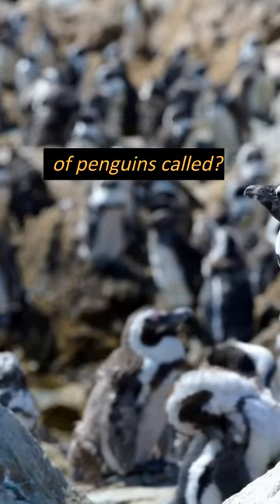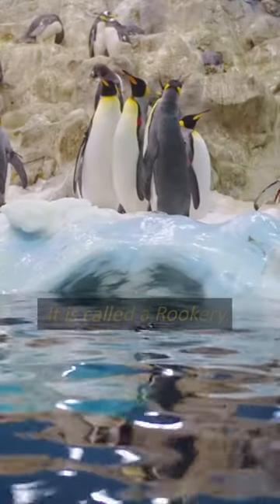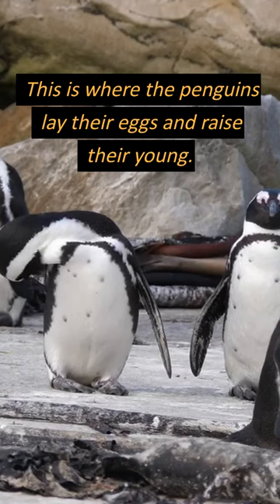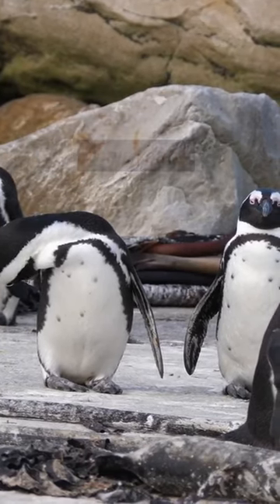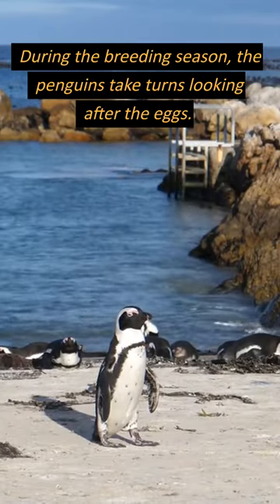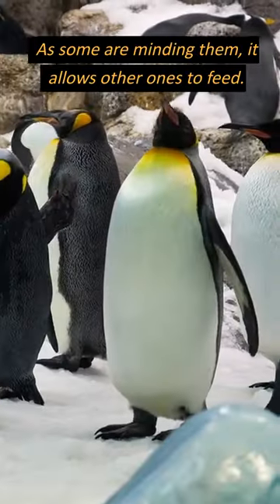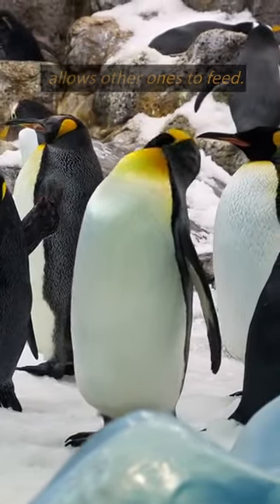What is the Breeding Colony of Penguins Called?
What is a Group of Penguins Called?
Amazing Facts About Penguins. How High Can a Penguin Jump and How Fast Can it Swim?
A penguin walks upright. What is the Breeding Colony of Penguins Called? It is called a Rookery.  They spend most of their time at sea and are fast swimmers. They are excellent jumpers. A penguin can jump as high as 9 feet from the sea and onto the shore. As they approach the water, penguins can sometimes jump to propel themselves into the water faster. They can also jump out of the water and on land by swimming super fast.
These beautiful creatures come in a black-and-white color that acts as camouflage. Thanks to the spines around their mouth, these creatures can also swallow many fish in one day, which guides the fish down their throat.
Penguins are fascinating creatures that are known for their unique characteristics. One of the interesting facts about penguins is their ability to jump. Despite being flightless birds, some species of penguins can jump up to 9 feet in the air. This is quite remarkable considering their short stature and stocky build.
Another interesting fact about penguins is that they walk upright. This unique way of walking is due to their short legs and broad, flat feet that help them maintain balance on slippery surfaces such as ice. Penguins are also well-known for their swimming abilities and can reach speeds of up to 22 miles per hour in the water, using their wings as flippers to propel themselves forward.
While penguins are primarily associated with the frigid climates of Antarctica, they are actually found in a variety of habitats ranging from the equator to the sub-Antarctic islands. They are social animals that live in colonies and exhibit interesting behaviors such as courtship rituals and communal nesting. Penguins are also beloved by many due to their adorable waddling gait and distinctive black-and-white plumage.